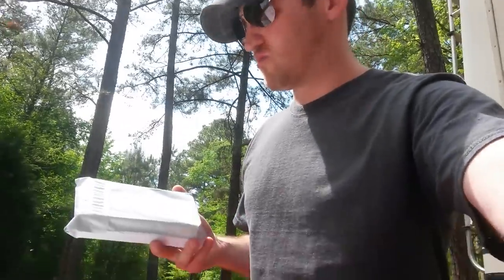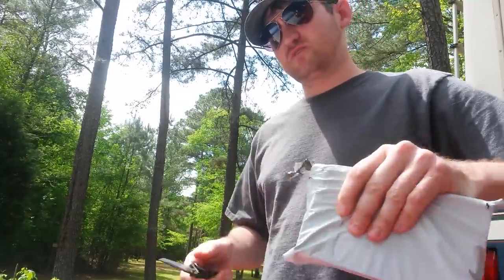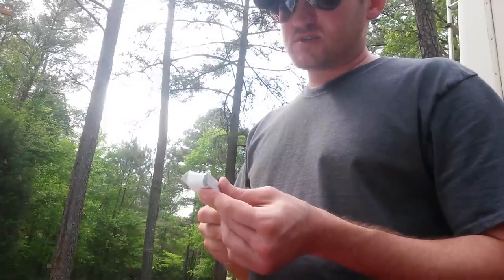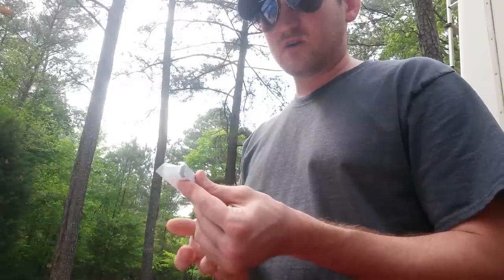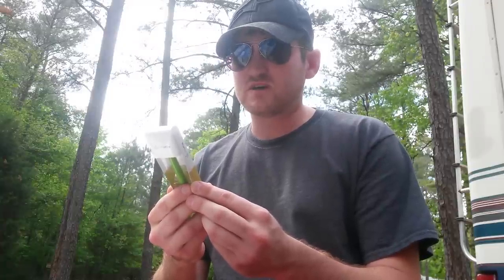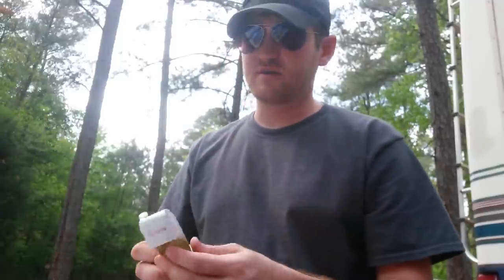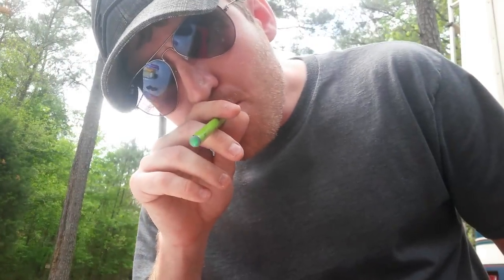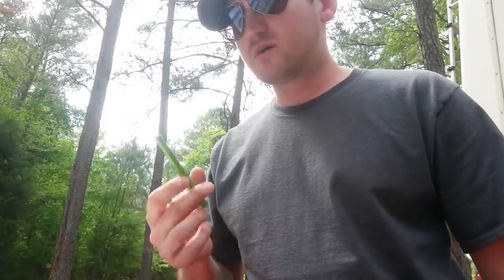VITACIG RELOADED. It's here folks. The official review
Follow-up video on the VitaCig. I originally posted the very first vid about VitaCig on YouTube. This is a humorous, informational and thorough-ish review of the product's 3 available flavors and generall overall info. Do not forget about the contest. Contest winner decided on 12/1/2014.